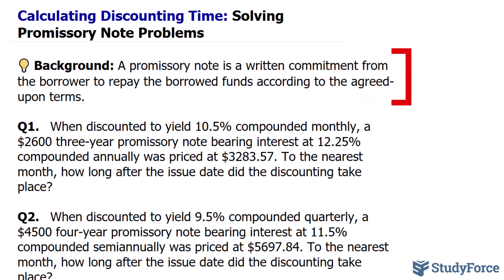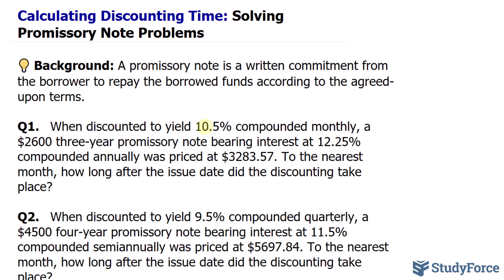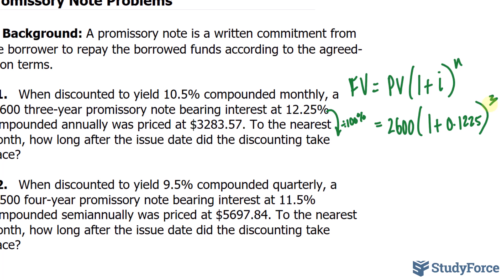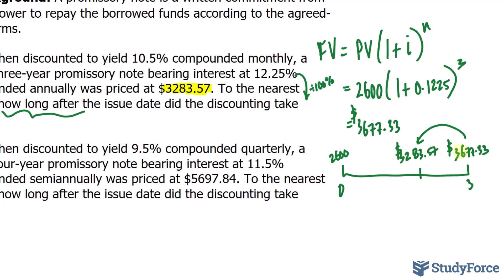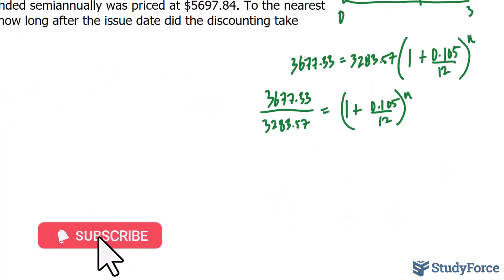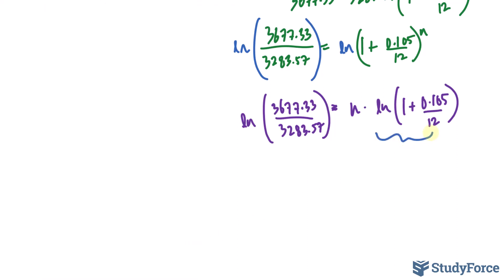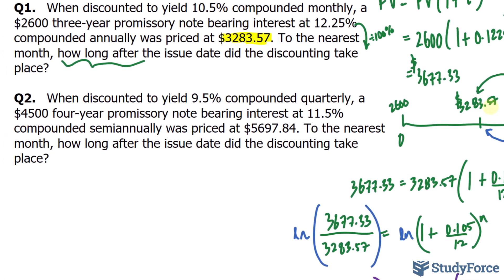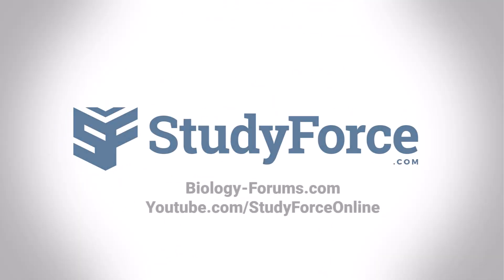Solving Promissory Note Problems - Calculating Discounting Time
💡 Background: A promissory note is a written commitment from the borrower to repay the borrowed funds according to the agreed-upon terms.

Q1.   When discounted to yield 10.5% compounded monthly, a $2600 three-year promissory note bearing interest at 12.25% compounded annually was priced at $3283.57. To the nearest month, how long after the issue date did the discounting take place?

Q2.   When discounted to yield 9.5% compounded quarterly, a $4500 four-year promissory note bearing interest at 11.5% compounded semiannually was priced at $5697.84. To the nearest month, how long after the issue date did the discounting take place?